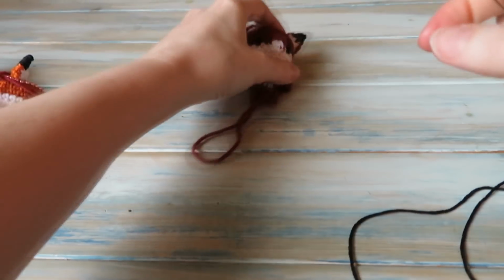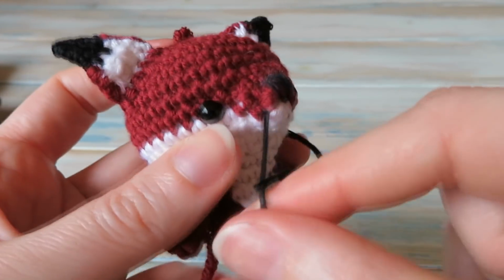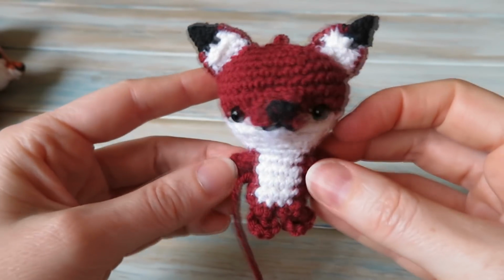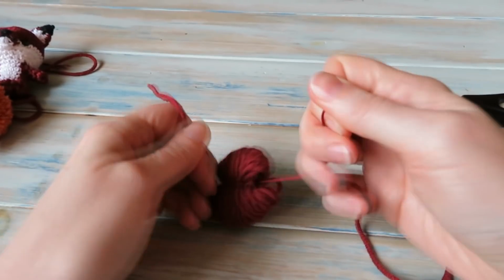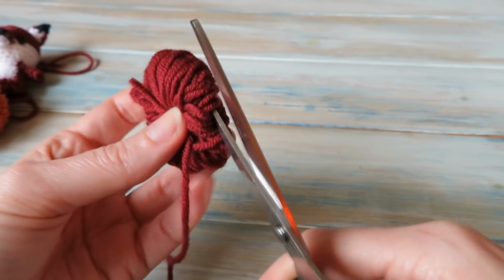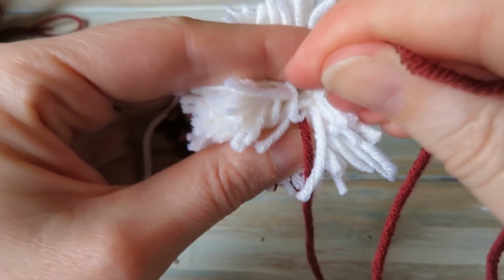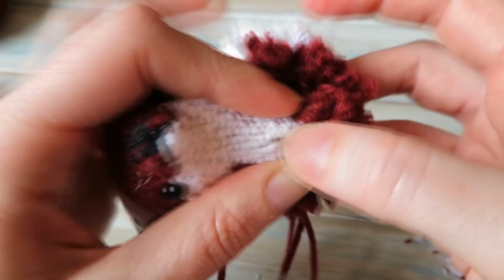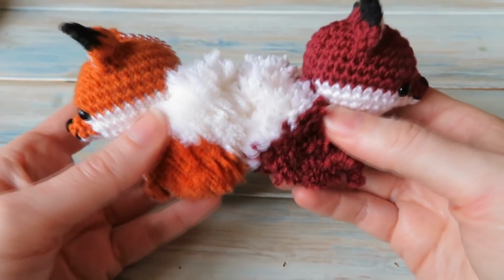Amigurumi Fox Keyring - How to Crochet (Part 3)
In this tutorial I show you how my Amigurumi fox crochet pattern.

Make sure to tag your creations on Instagram @happyberrycrochet

Please do not share, copy, write out or translate this video without permission.